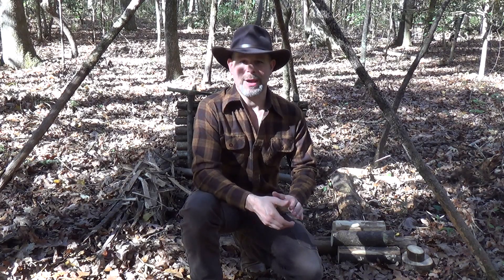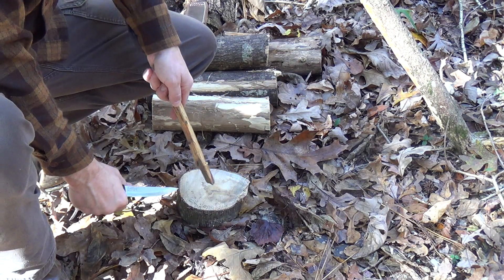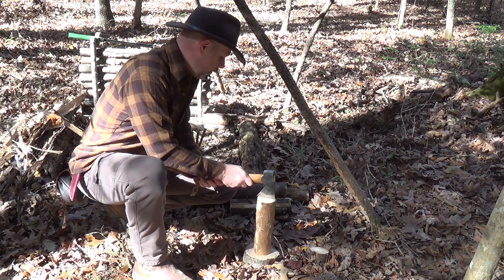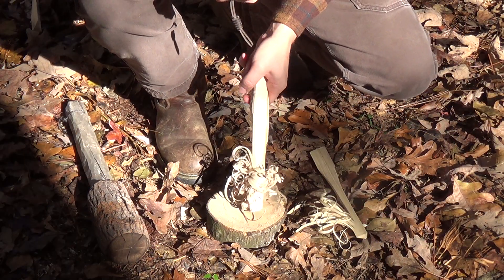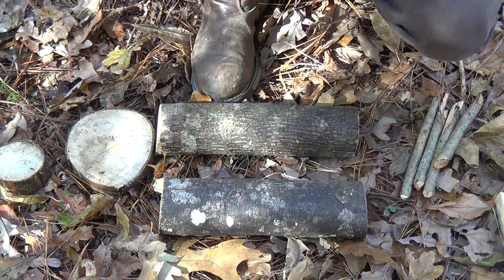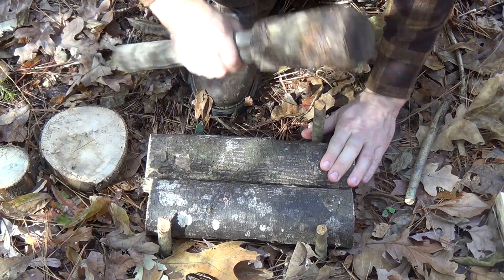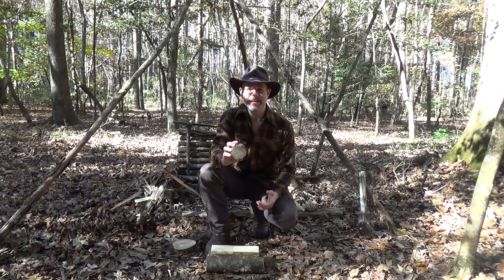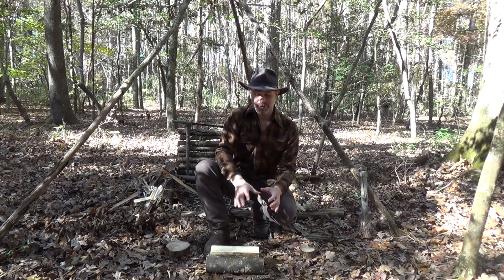Making & Using an Anvil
It is always a good idea to use a wooden anvil when you are cutting with a knife or an axe to protect your blades. It also serves as a convenient way to catch any fine material that you process. I will demonstrate a couple of different types and ways you can bushcraft an anvil.